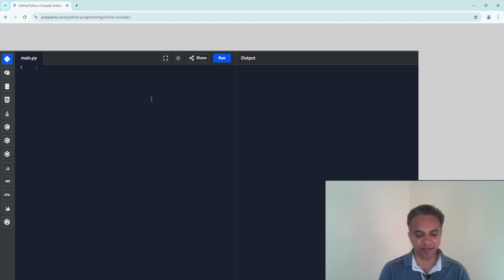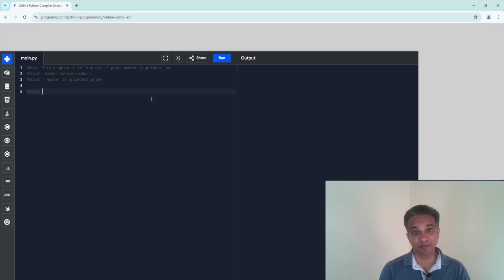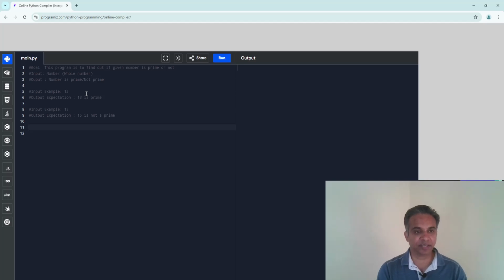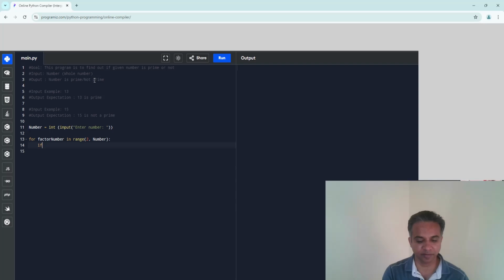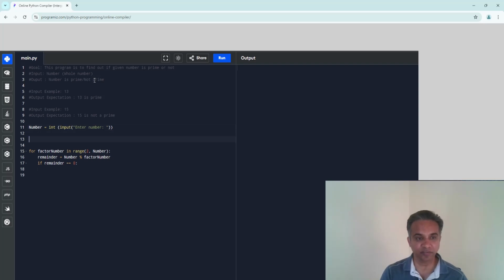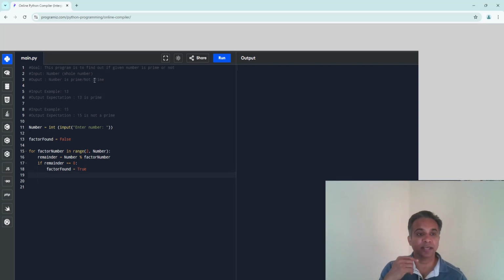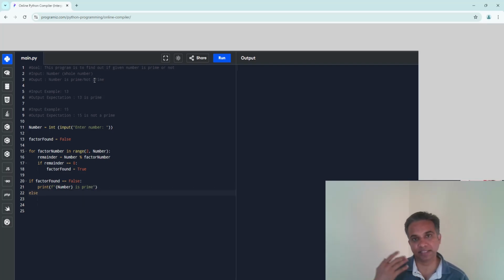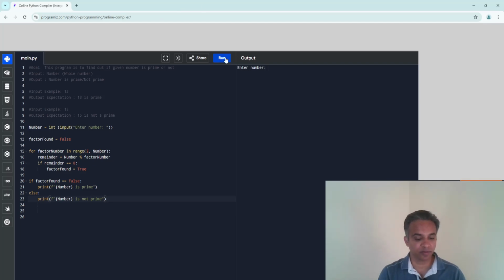7.5 Learn Python Step by Step - Find Prime or not